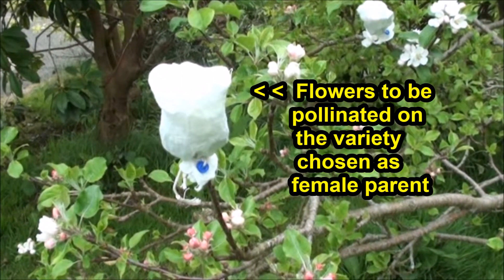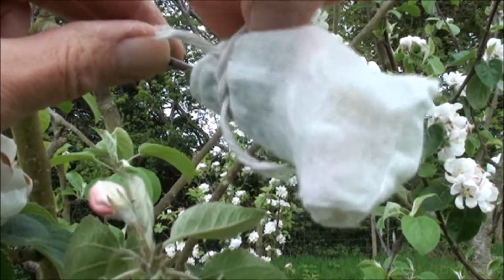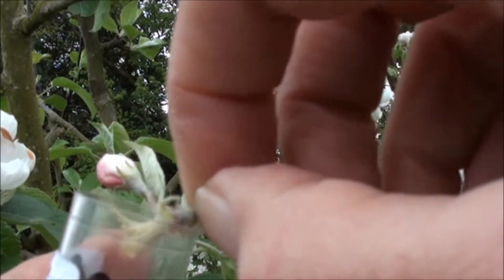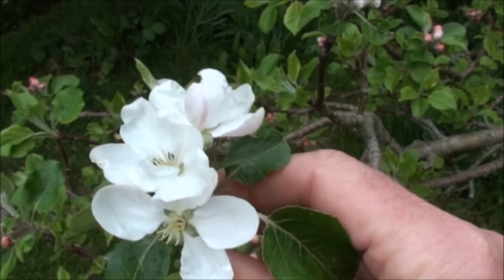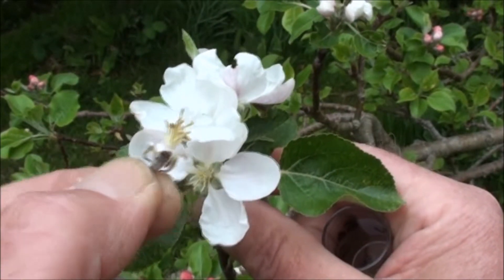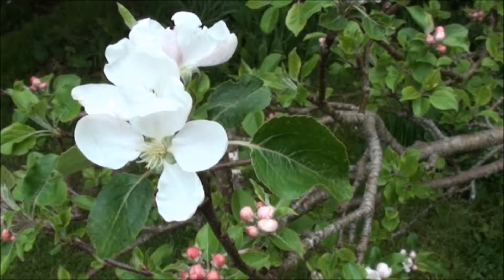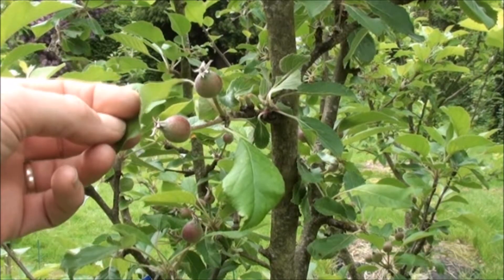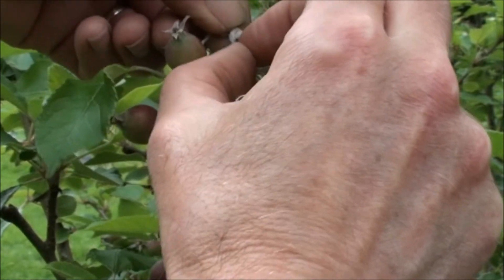How to breed new apple varieties in the garden. Part 3: Hand pollination of apple flowers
This short video describes how to hand pollinate flowers of the chosen female parent variety with pollen from the chosen male variety. Afterwards, the pollinated flowers are protected from  pollination by insects using muslin bags. These can be removed once the flower has shriveled and the fruit has begun to grow.